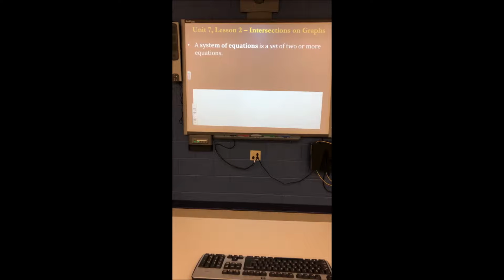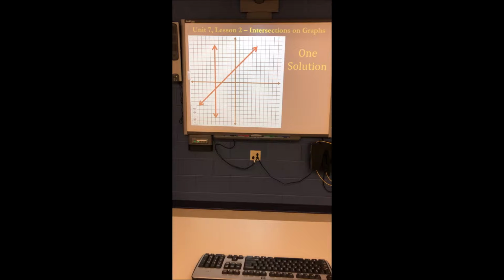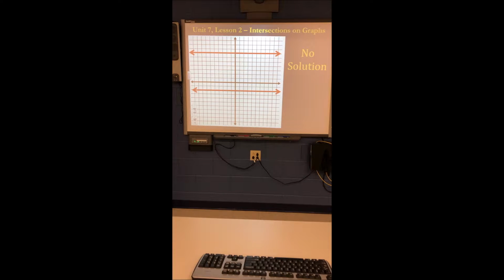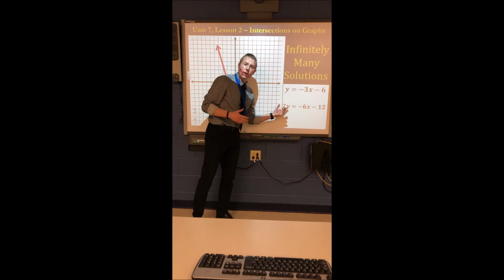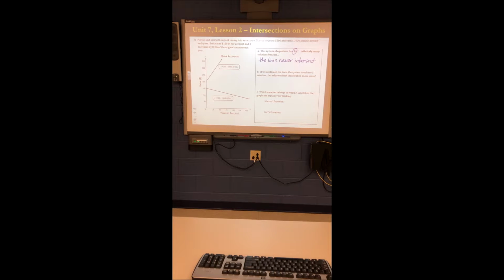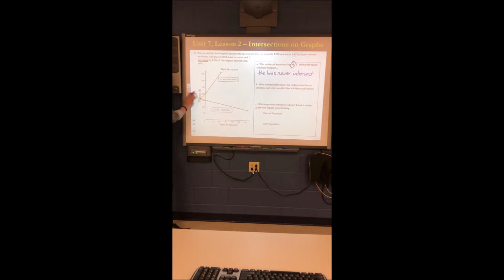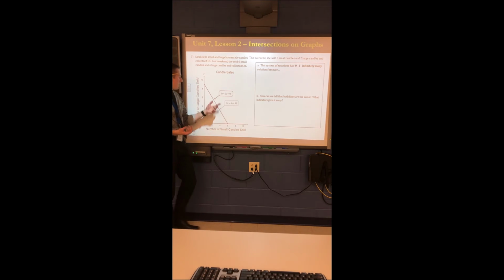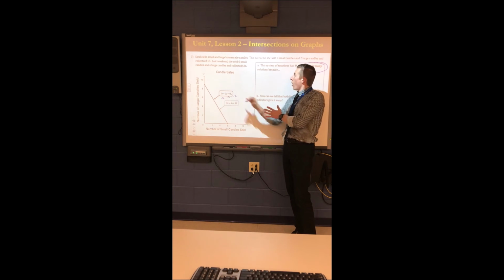Unit 7 Lesson 2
Intersections on Graphs